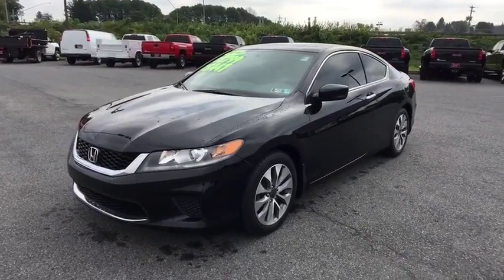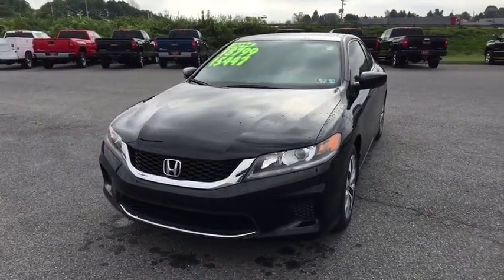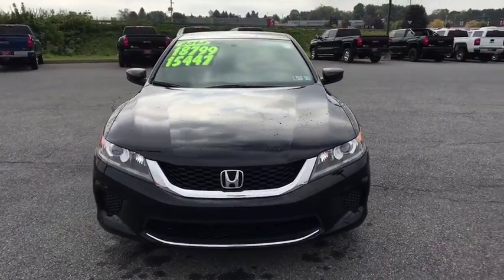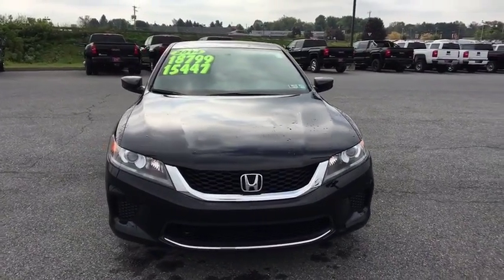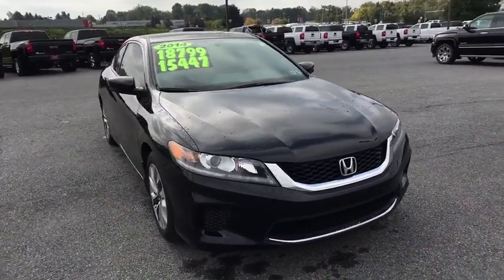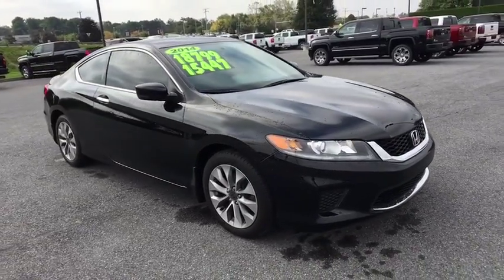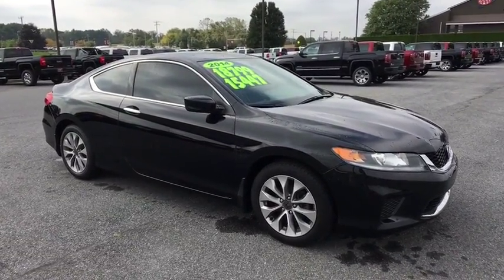2014 Honda Accord Easton, Allentown, Bethlehem, Hellertown, PA, Phillipsburg, NJ 380188B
Crystal Black Pearl U 2014 Honda Accord available in Easton, Pennsylvania at Star Buick Easton. Servicing the Allentown, Bethlehem, Hellertown, PA, Phillipsburg, NJ area.

**LIFETIME POWERTRAIN WARRANTY, **BLUETOOTH, **BACKUP CAMERA, **USB PORT, **REMOTE KEYLESS ENTRY. 2014 Honda Accord LX-S 2.4L I4 DOHC i-VTEC 16V 2D Coupe 6-Speed Manual BlackbrbrbrLehigh Valley's Largest GM Dealer! Star is a family owned and operated dealership that has been serving our area for over 37 years. With 3 locations we have over 600 Cars to Choose from!